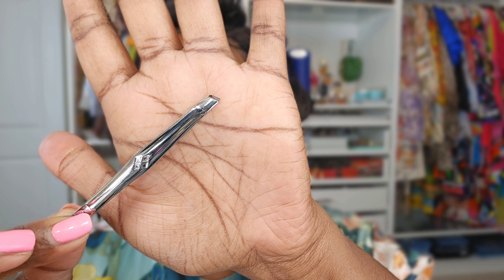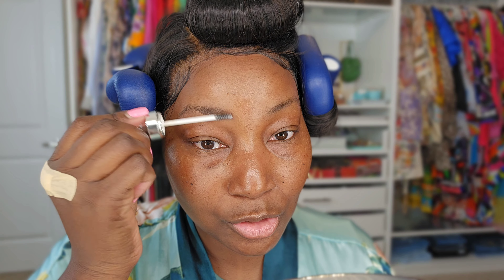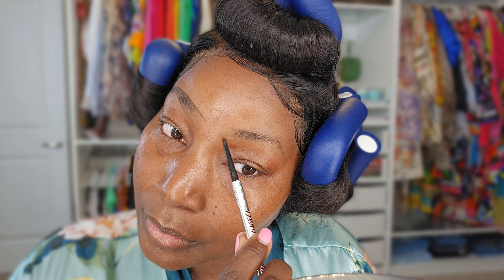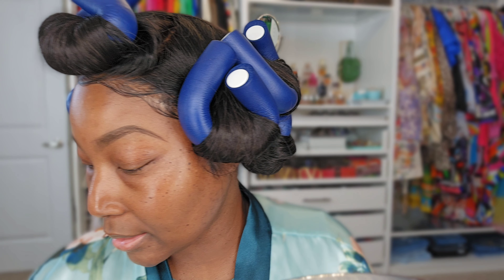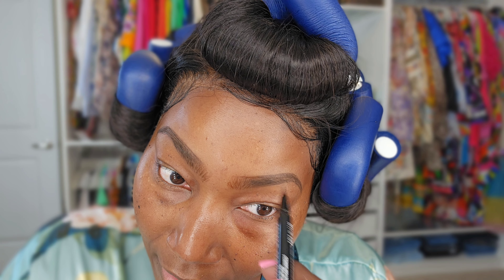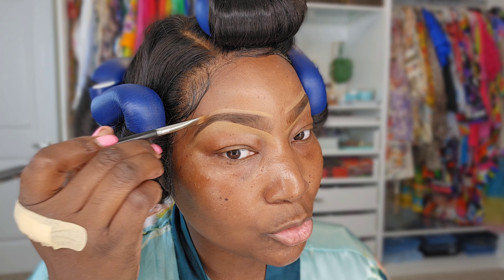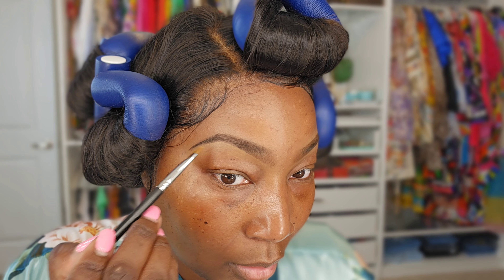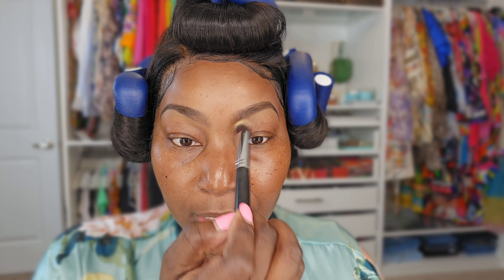QUICK AND EASY BROW TUTORIAL ✨️ HOW TO PERFECT YOUR BROWS 101! BEAUTY FRIDAY'S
💥 Products Mentioned 💥
✨️Revlon Tweezer
✨️Kheils Toner
✨️Benefit Brow Pencil
✨️Benefit Brow wax
✨️Benefit Goof proof
✨️NYX Brow pen
✨️Nars Concealer
✨️Morphe flat Concealer brush
✨️Morphe buffing brush

🔵 SAVE 10% on Luxury Niche Fragrances SITEWIDE WITH CODE AISHA10 on so-avant-garde.com *excluding mindgames

🤎 Save 10% on Brown Sugar Babe Oils SITEWIDE with code AITHEGREAT10

👩🏽‍🤝‍👩🏾👩🏽‍🤝‍👨🏾Creators Mentioned:

📌AMAZON STORE FOR MY HEADBANDS AND MORE